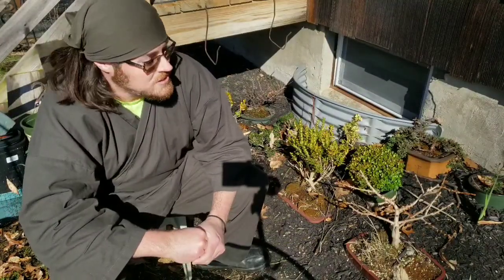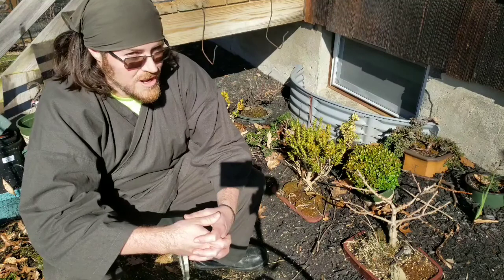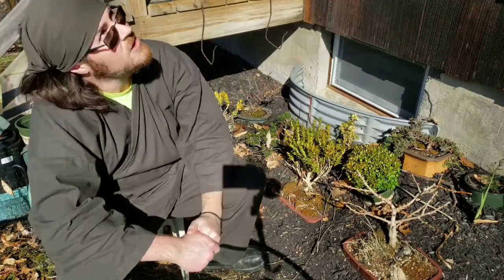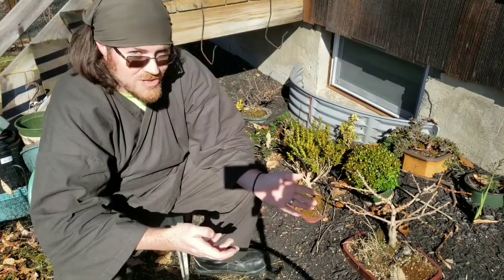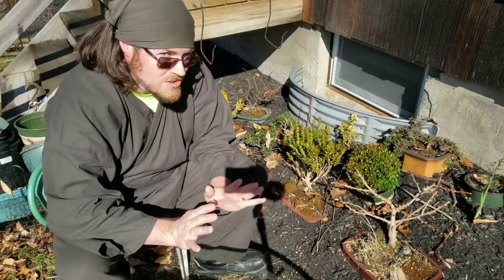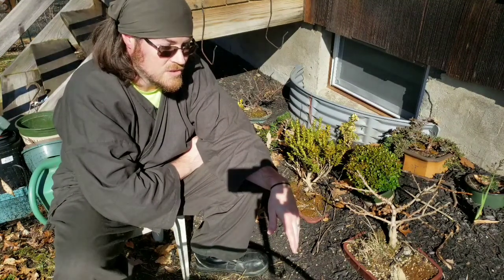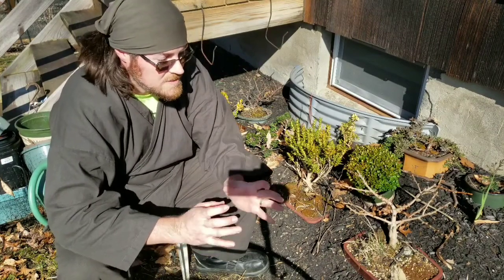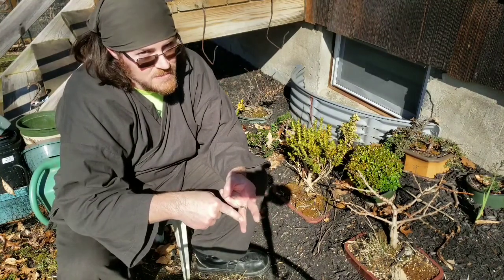Overwintering my Bonsai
Discussing how I overwintered my bonsai this year and what has worked or not worked.